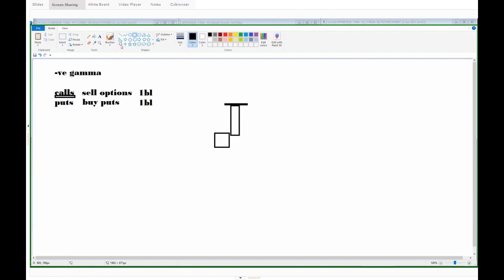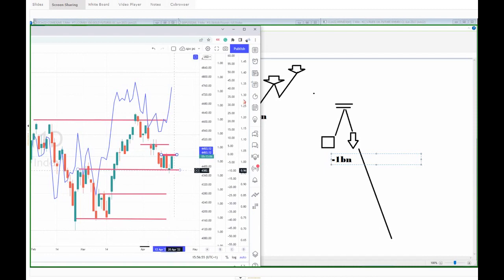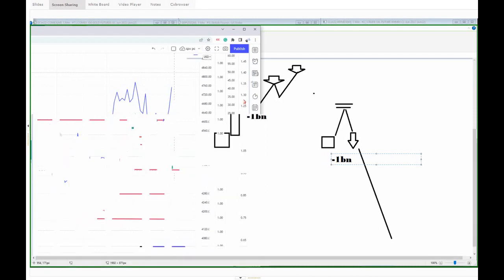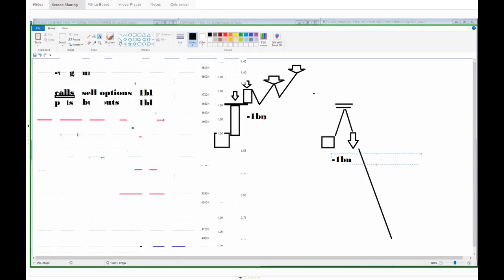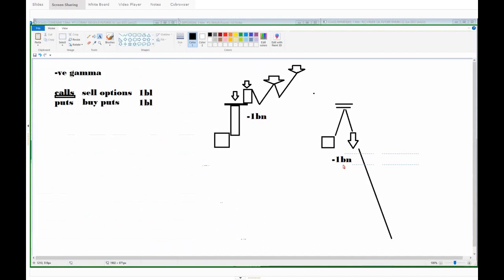Gamma, Gamma, Gamma...Puts & Calls